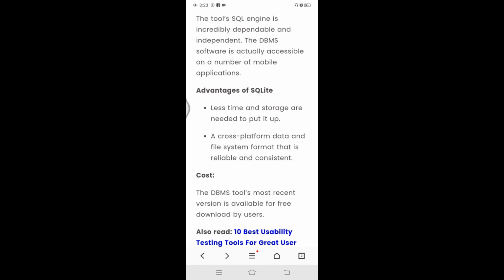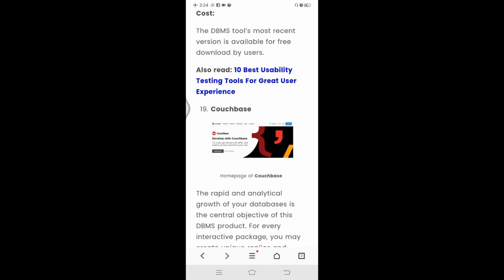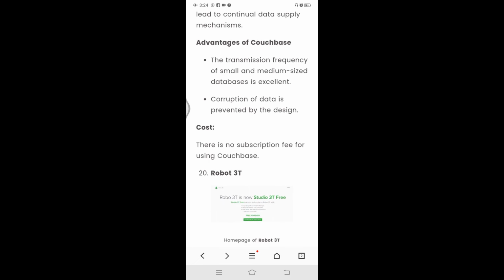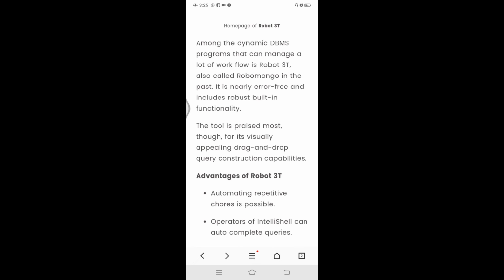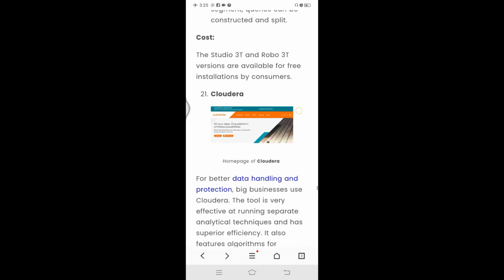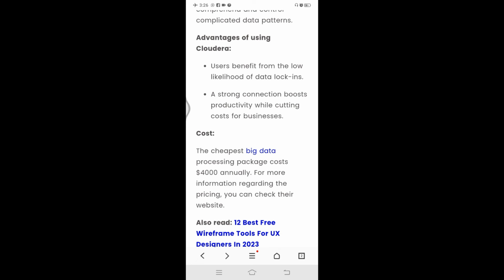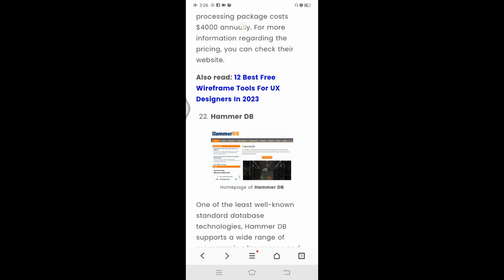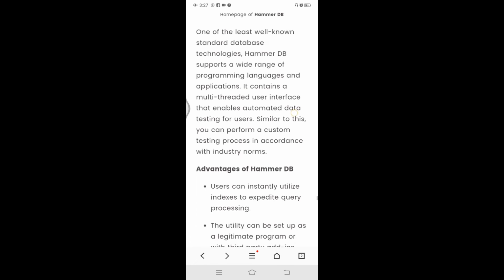SQL Engine explained